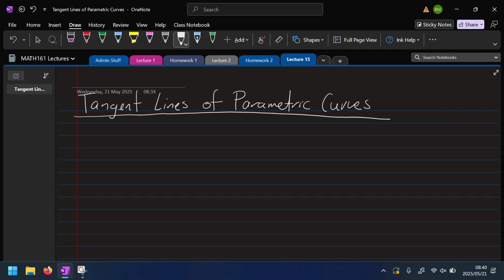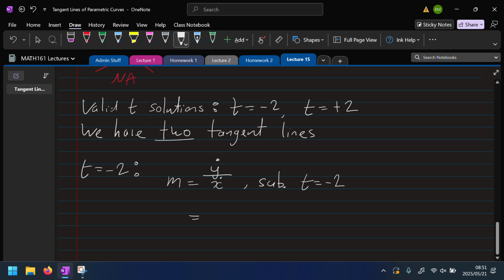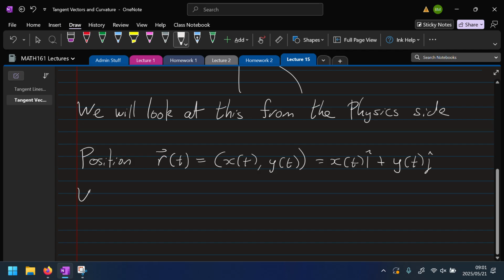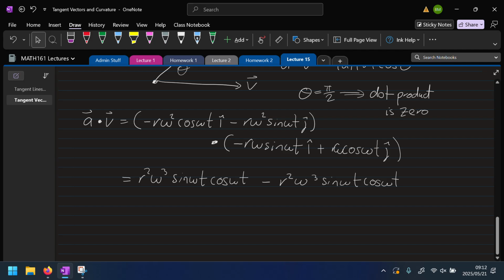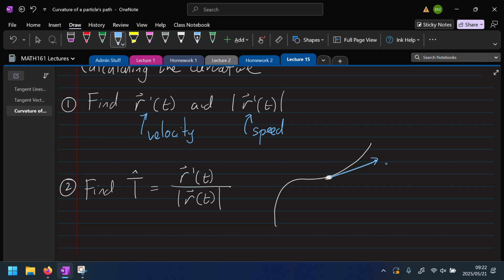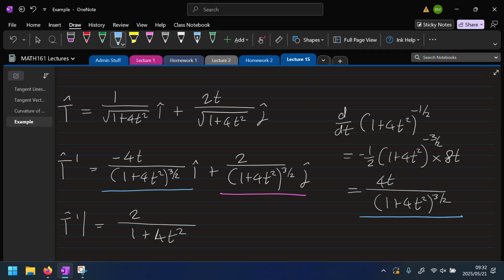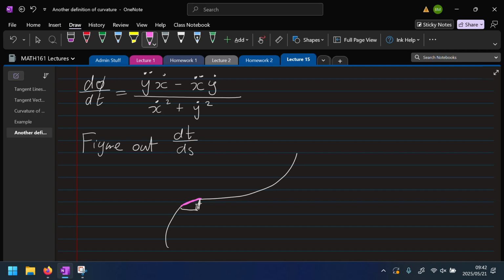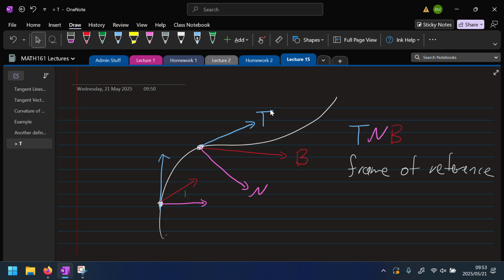MATH161 Lecture 15 Parametric Curves